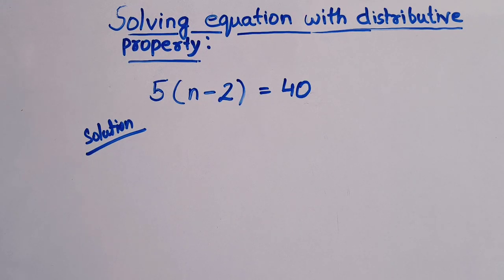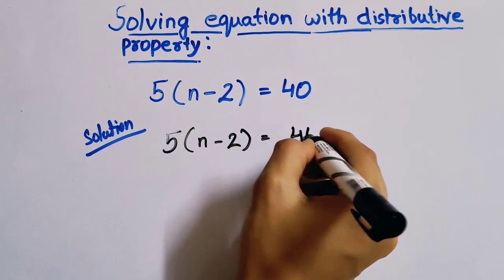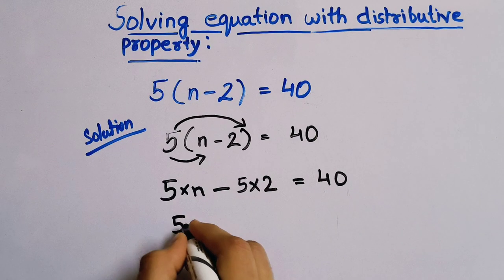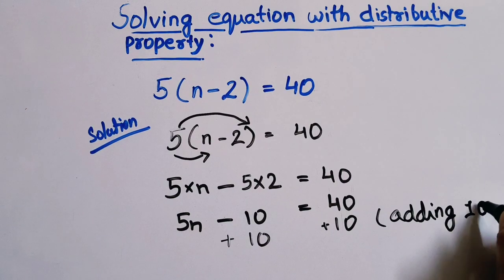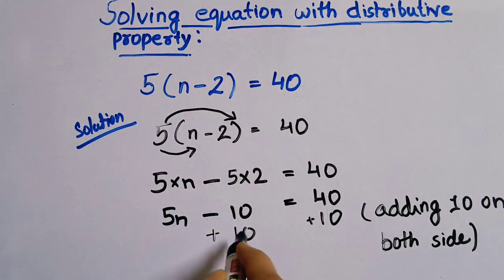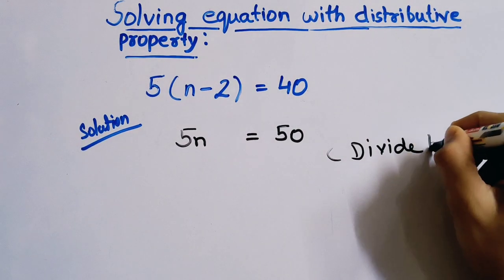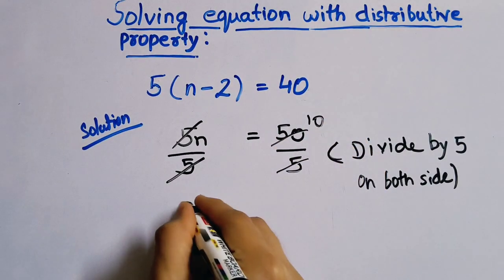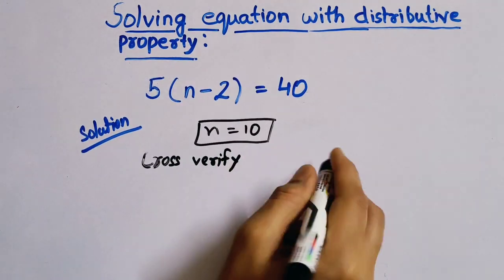Solving Equations Using the Distributive Property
Looking to master the art of solving equations using the distributive property? This step-by-step tutorial will guide you through the process, breaking down each step for easy understanding. From distributing the terms to simplifying the equation, you'll gain a solid grasp on this fundamental algebraic concept. Whether you're a student or just want to refresh your math skills, this video has everything you need to become a distributive property pro!  @dikasguide.

idol,math videos for 3rd grade,the distributive property of multiplication,math for kids,how to simplify an algebraic expression,Algebra,thailand junior maths olympiad problem,math olympiad problem,Math olympiad questions,factoring trinomials,logarithms,Exponential equations,maths with mr. j,mathematics,Distributive property class 8,japanese -a nice math olympiad problem
# distributive-property
solving-equations
math-problems

algebra-1

middle-school-math

high-school-math

college-algebra

# linear-algebra

abstract-algebra

number-theory#olympiad#viral